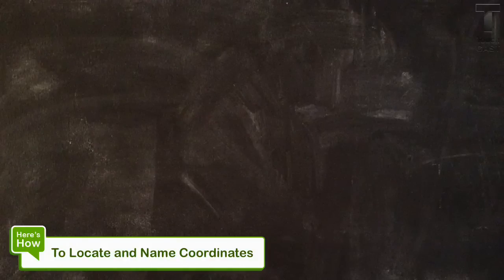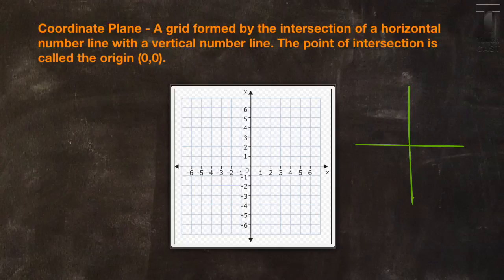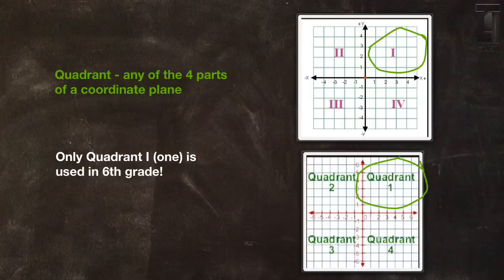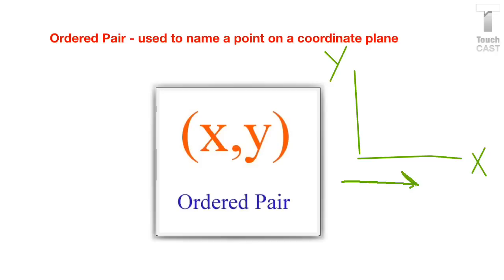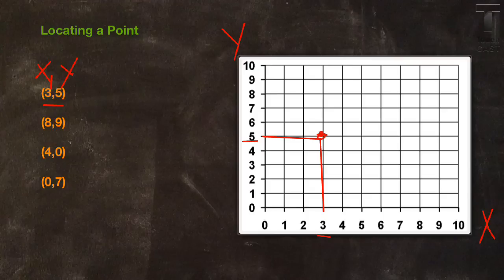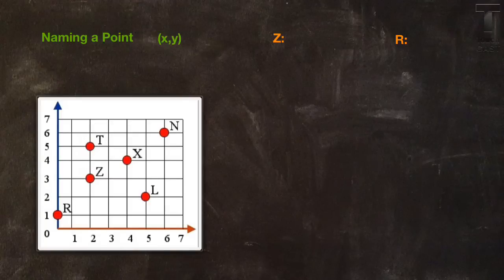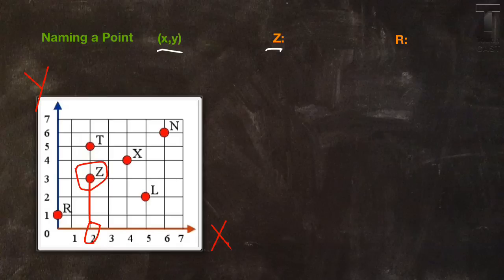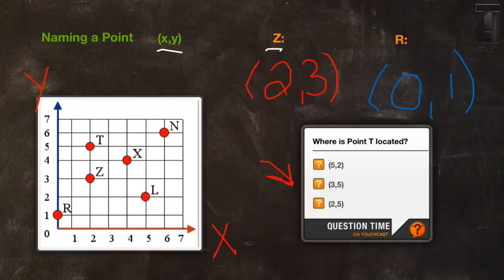Locating and Naming Points on a Coordinate Plane